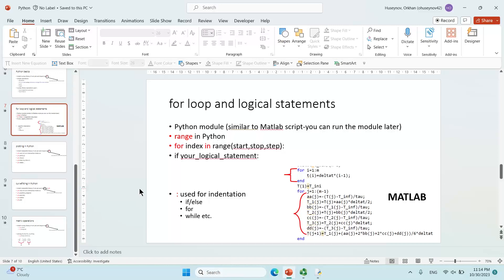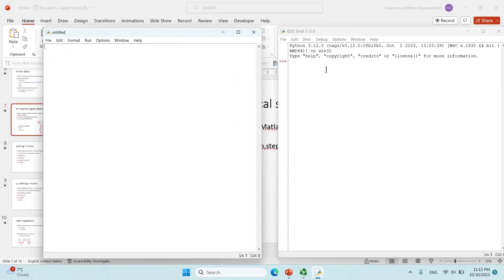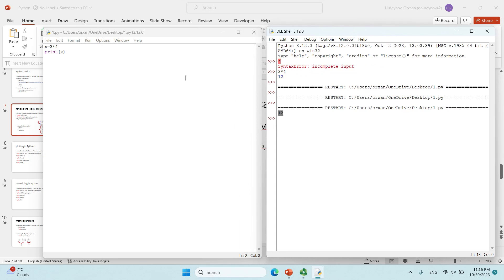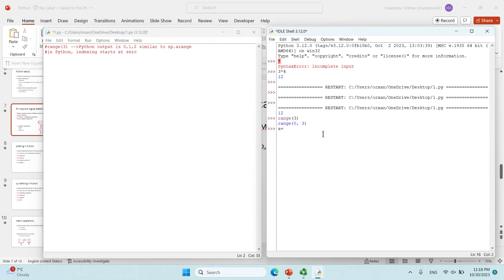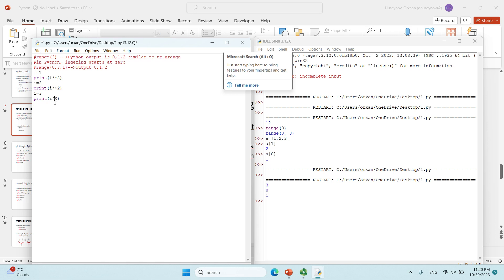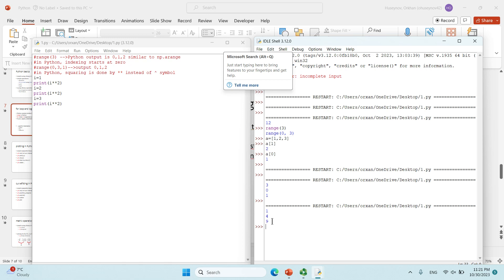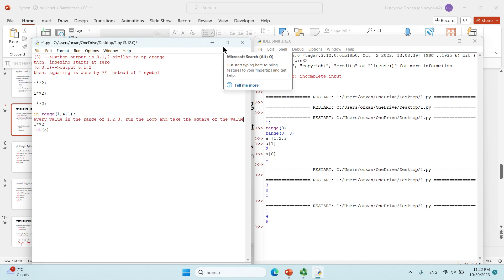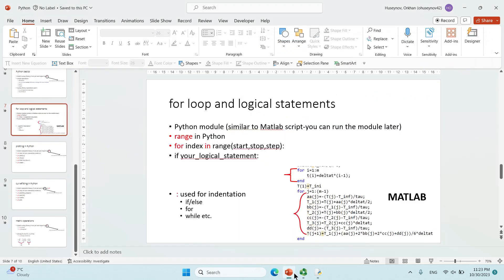Chapter 16 3 For loop in Python default